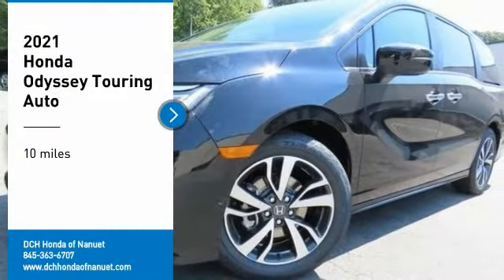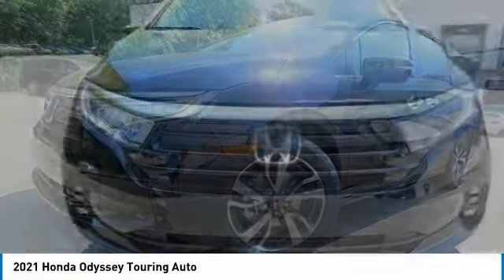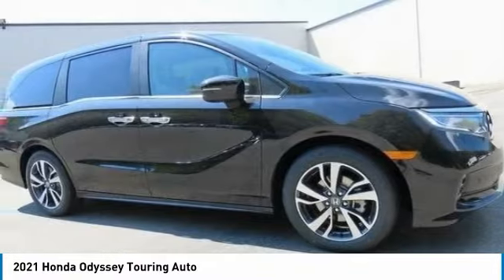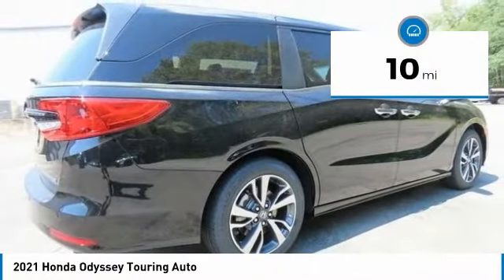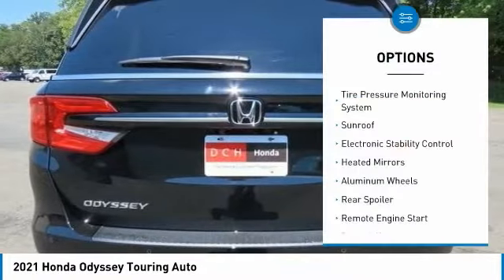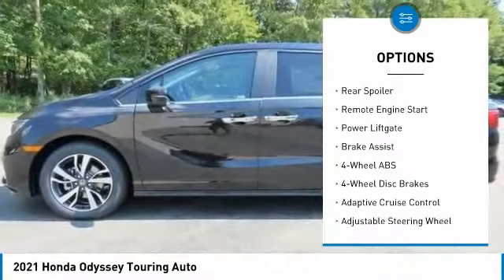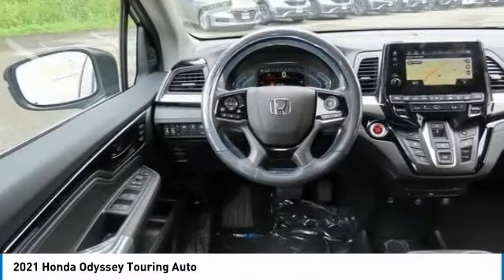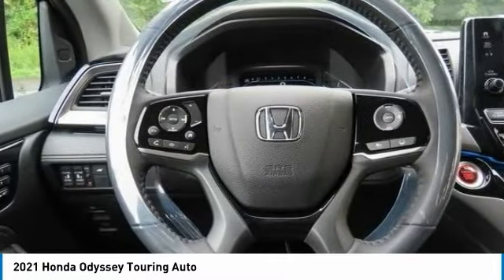2021 Honda Odyssey Nanuet NY HN210250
2021 Honda Odyssey Touring Auto

Sunroof, 3rd Row Seat, DVD, Heated Leather Seats, NAV, Aluminum Wheels. Crystal Black Pearl exterior and Black interior, Touring trim. FUEL EFFICIENT 28 MPG Hwy/19 MPG City! Warranty 5 yrs/60k Miles - Drivetrain Warranty; AND MORE! KEY FEATURES INCLUDE: Leather Seats, Third Row Seat, Navigation Honda Touring with Crystal Black Pearl exterior and Black interior features a V6 Cylinder Engine with 280 HP at 6000 RPM*. Rear Spoiler, MP3 Player, Power Third Passenger Door, Rear Seat Audio Controls, Privacy Glass, Remote Trunk Release, Keyless Entry. BUY FROM AN AWARD WINNING DEALER: At DCH Honda of Nanuet, you'll also find a number of used Hondas and Certified Pre-Owned Hondas, plus a variety of used cars from other manufacturers too. Though we primarily serve the residents of Rockland County, New York, we're just a short drive from neighboring Westchester and Orange County New York and Bergen County, New Jersey. Horsepower calculations based on trim engine configuration. Fuel economy calculations based on original manufacturer data for trim engine configuration. Please confirm the accuracy of the included equipment by calling us prior to purchase.